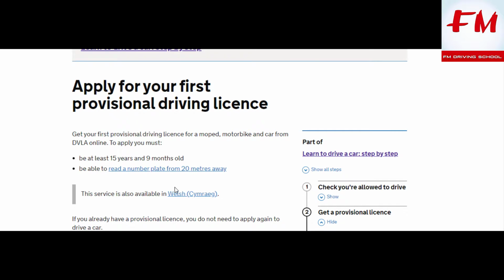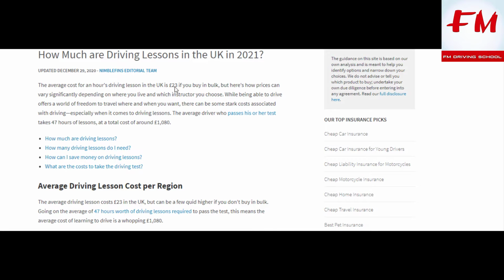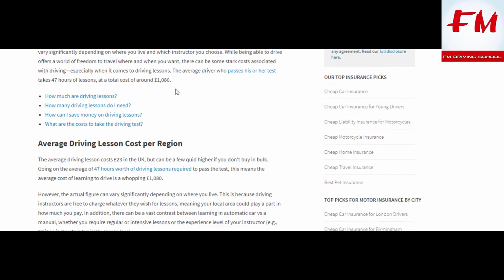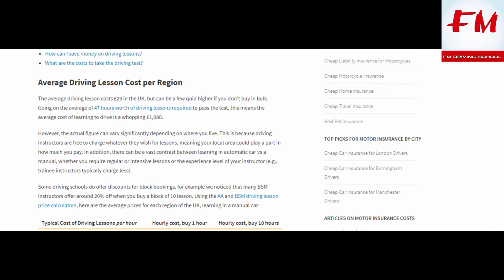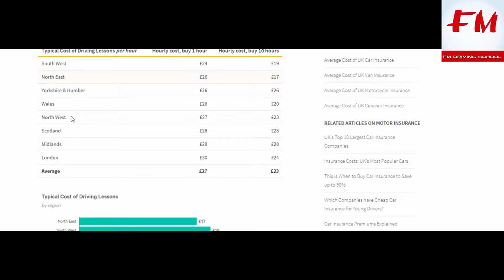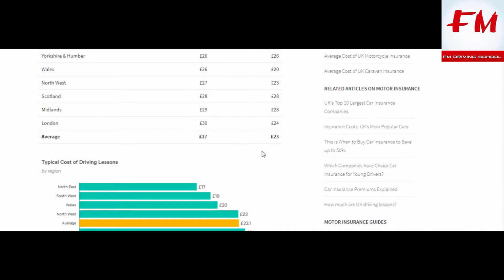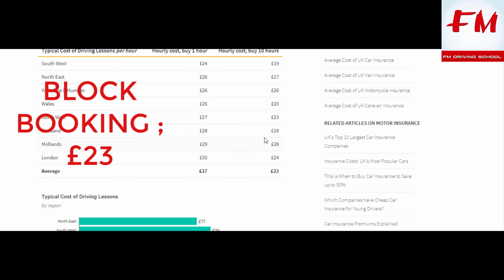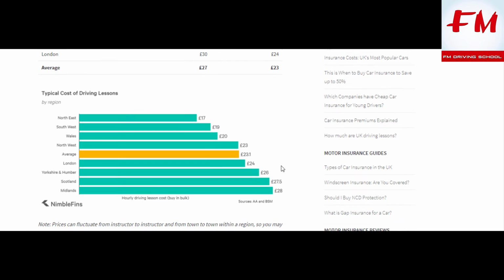How much does it cost to learn to Drive - £5,000 ????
How much does it cost to learn to drive in UK ? How much are driving lessons ? How many driving lessons do i need? whats the average price of driving lessons in UK ? How much is a theory test ? what do i need to learn to drive ? How to drive a car and the costs involved ? How many hours in a driving lesson ? What is the best driving school in UK ? What age can i learn to drive?

We at fm driving school try to answer all your questions on driving lessons in the UK
UK Driving Test - FM DRIVING SCHOOL

our videos we teach how to drive a car, how to drive manual car, how to drive automatic car.
If you need driving lessons and tips on driving then watch our videos, we show you how to pass your driving exam, failing in exams, how to pass theory test and hazard perception.

Real driving test on driving test routes from driving test centre, as well as mock driving test , showing you the exact same test routes, from isleworth test routes, southall test centre , hayes test routes.
we give driving tips and driving advise, driving on test routes at driving test centres all over UK,  with fully qualified driving instructor giving top advise on passing, from learning clutch control, biting point, to how to drive on roundabouts crossroads junctions, what signs means on dashboard, show me tell me questions, to bad drivers driving and good driving. we practice on driving test routes all over london, isleworth test routes, hayes driving test routes, new malden, croydon, battersea test routes, ladbroke grove driving, westfield driving shepards bush driving routes, acton and chiswick driving routes. richmond driving lessons. learn to drive , free online video help on driving,
cheapest driving lessons £0 - with best driving school